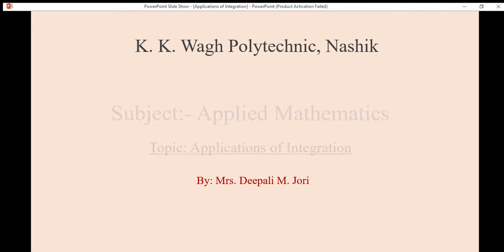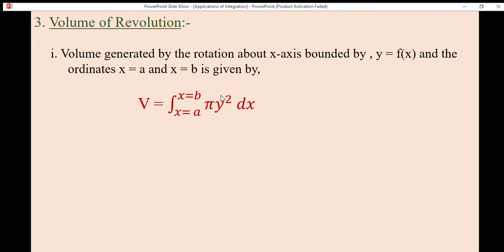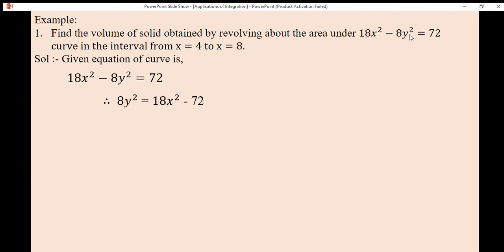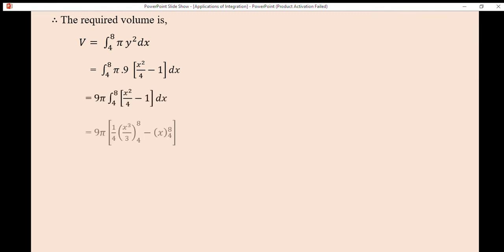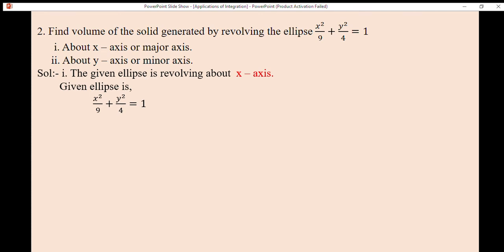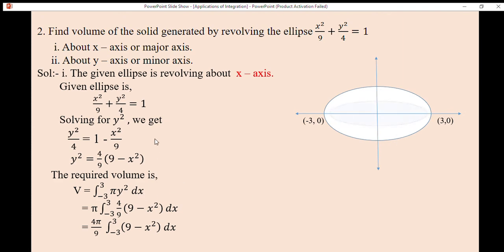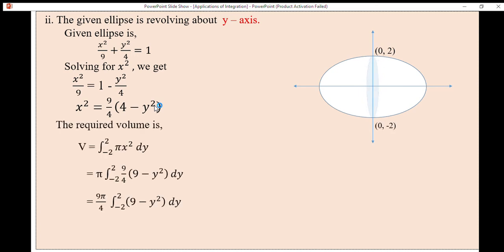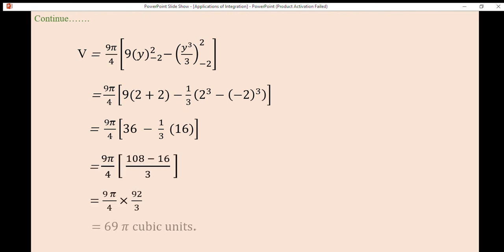Application of Integration-Volume of Revolution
This video will explain the method of calculating the volume of revolution using Integration.